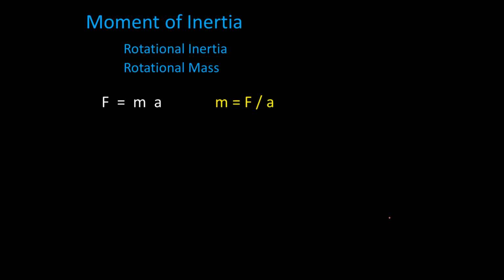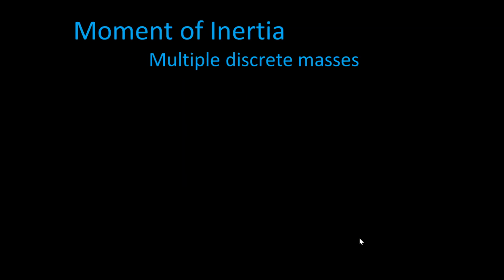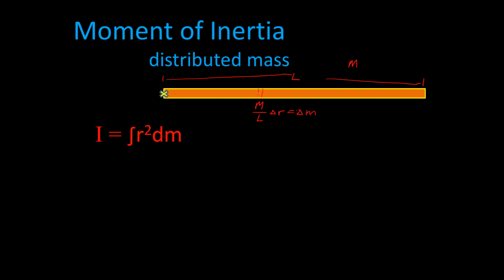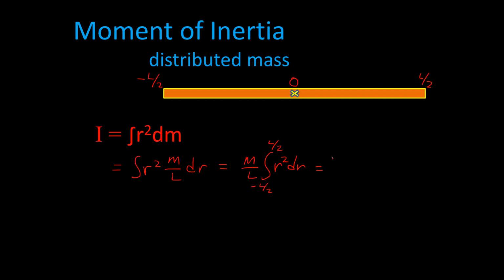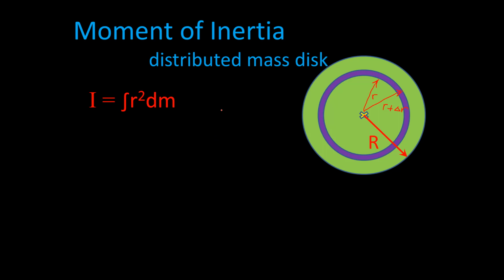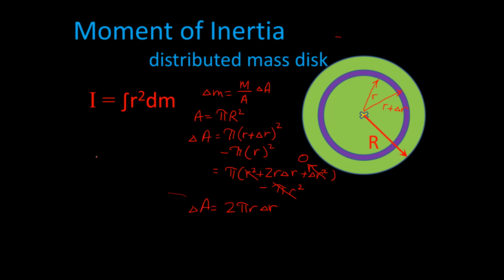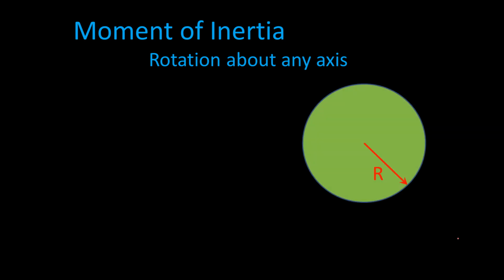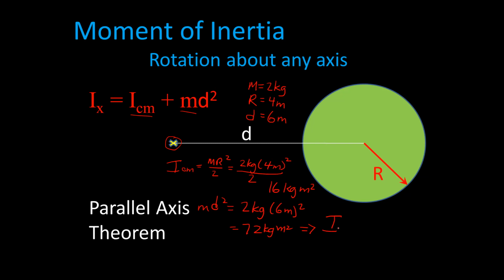AP Physics Moment Of Inertia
Quick derivation of Moment of Inertia equation for a single point, slender rod and disk, as well as Parallel Axis Theorem